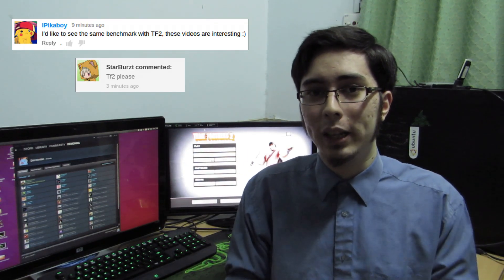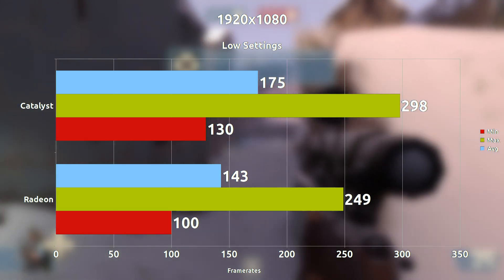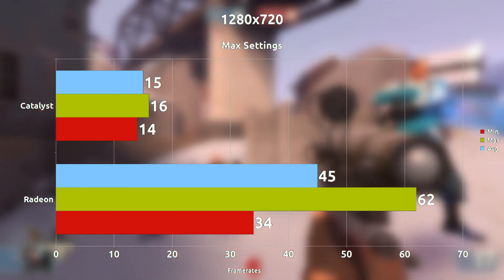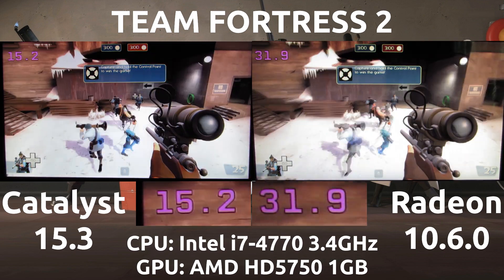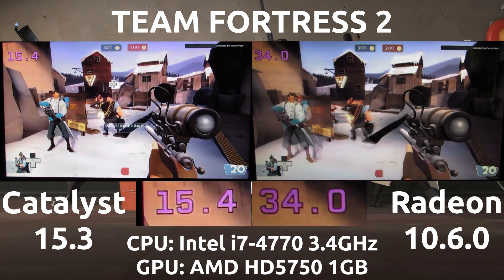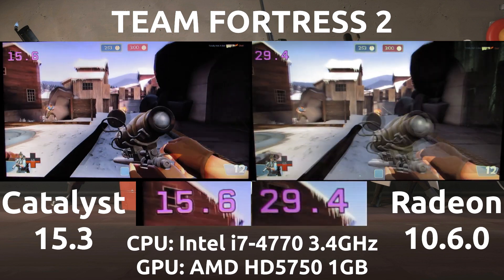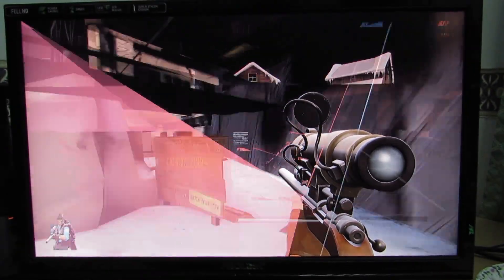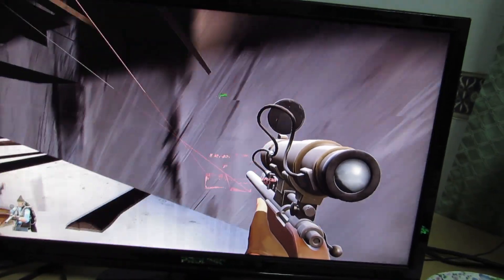Catalyst VS Radeon : Team Fortress 2 on Ubuntu with a HD5750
This video's focus for the benchmark and review are solely on the performance of each respective AMD driver.

I am using the latest AMD Catalyst 15.3 Beta drivers, against the latest Radeon drivers from Mesa 10.6.0-devel.

Timeline:
1. Intro  0:00
2. Benchmark Results 0:18
3. Side-by-side comparison 1:21
3. Summary 2:23

 Max Settings means the following are set:
Everything is ON and MAXED out.
Only VSync is disabled.

Low Settings means EVERYTHING is off or low.

With this new style of video, I'm able to include a greater plethora of results from different settings and still reduce the video's timestamp. I'm also still including the side-by-side comparison as many of you have requested it to remain.

NOTE: If you are unaware, GLXOSD is able to log frames to a CSV file. This allows me to benchmark the game, by collecting frame information during a specific timeframe.

Methodology:
This is a 1:1 frame comparison, thanks to Valve's source engine demo capability. The CPU reruns the scene in real-time and takes control of everything to ensure everything is the same.

With the same timeframe and set of actions taken, GLXOSD is able to log framerate info easily to allow me to graph it.

Here is the .dem file if you'd like to go through the same scenario, and see what you get personally:

My verdict: The OSS Radeon driver has come a long way. In this scenario, it pretty much owns the Catalyst driver. Not only does the Catalyst driver have consistently lower fps, it's pretty much broken.

Video recorded using:
SimpleScreenRecorder
Audacity

Video edited using the following software:
KDENLIVE 0.9.10
GIMP 2.8.14
LibreOffice Calc

myromance123